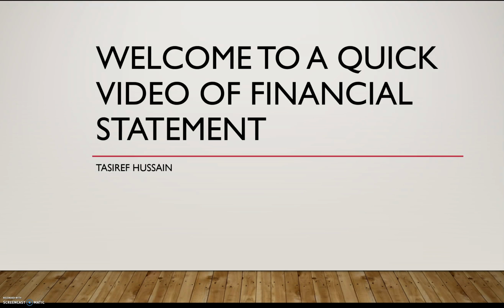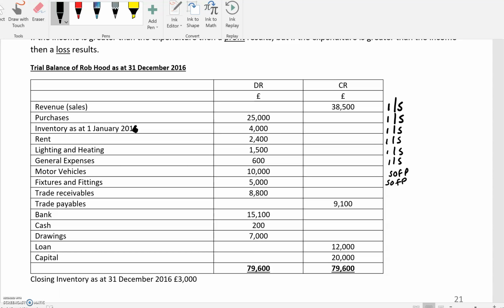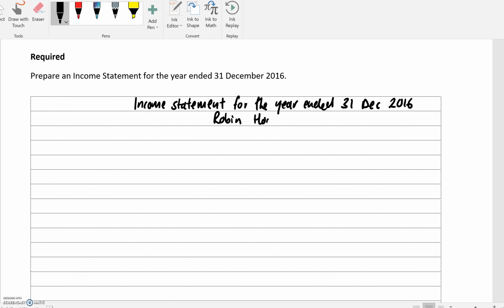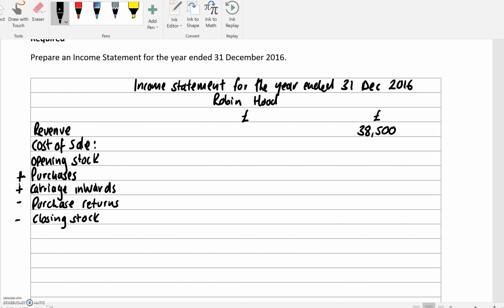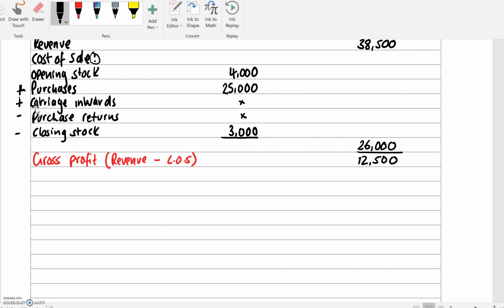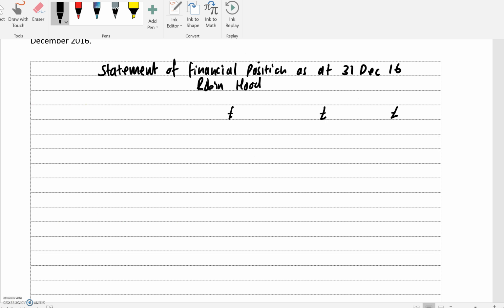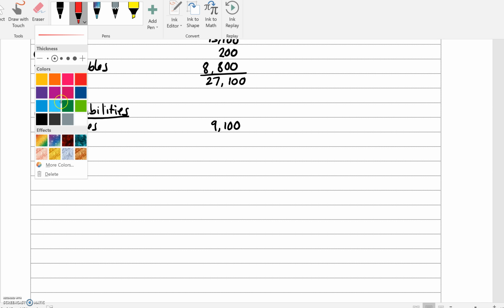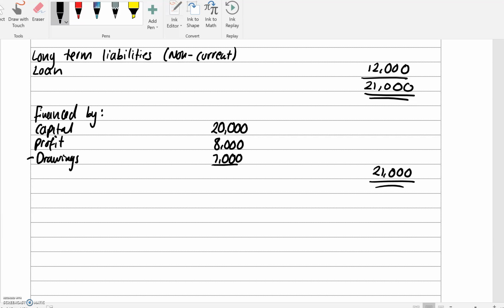A level Accounting intro to statements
A level Accounting - Introduction to financial statements.